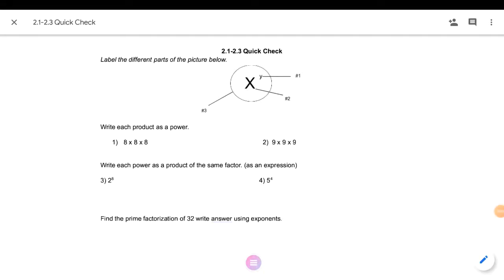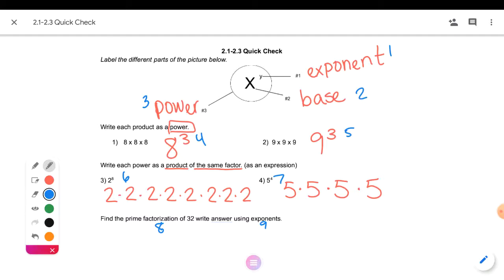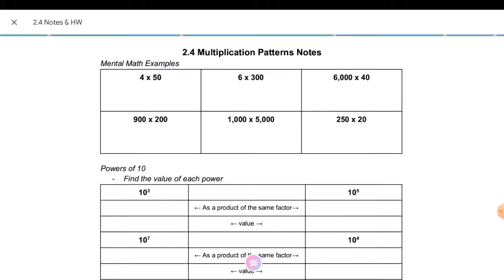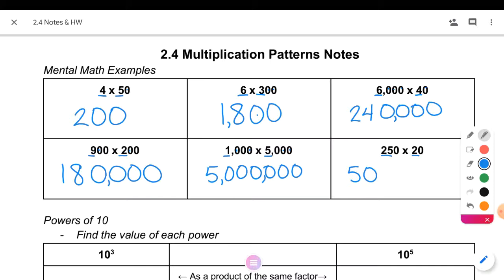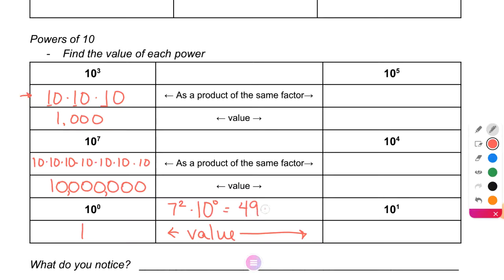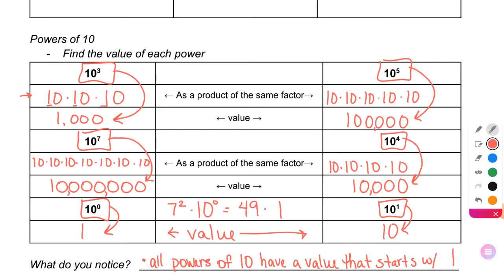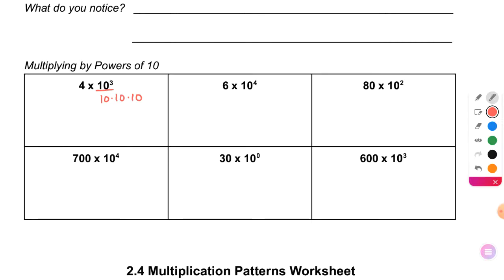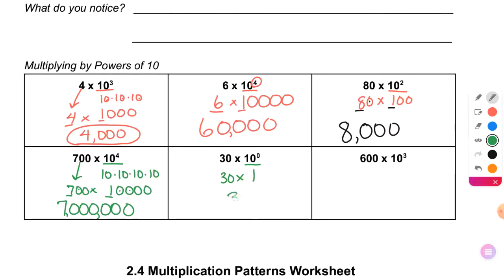5 Math Monday, Sept 27